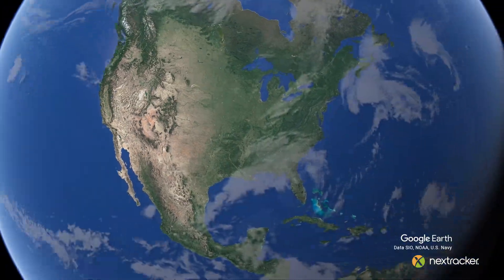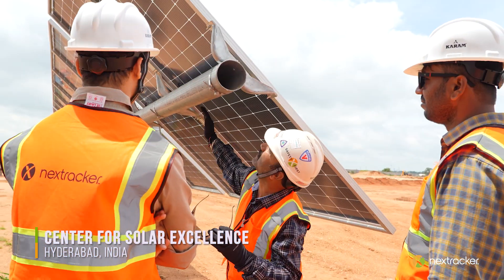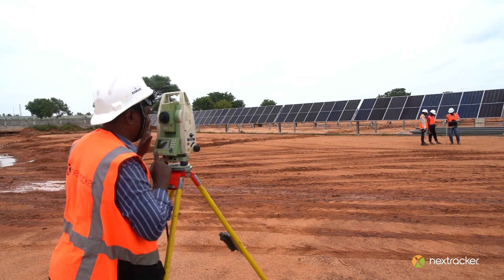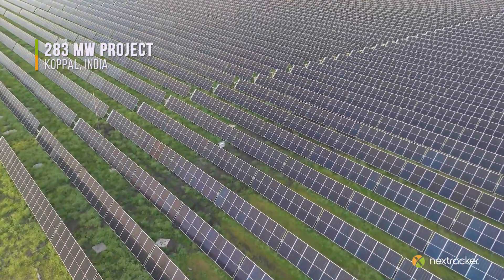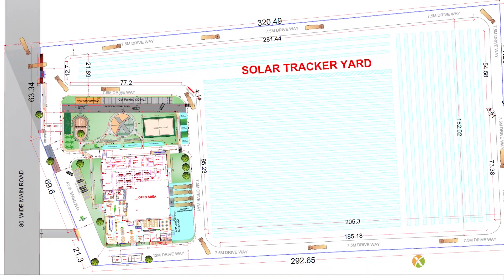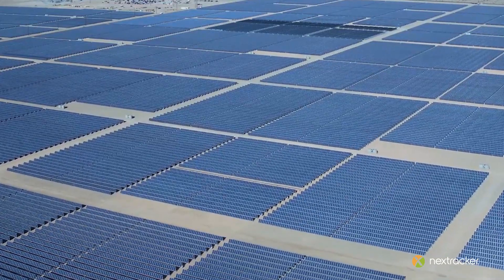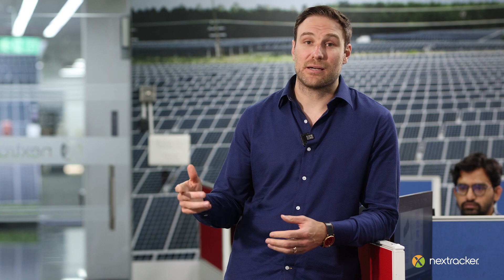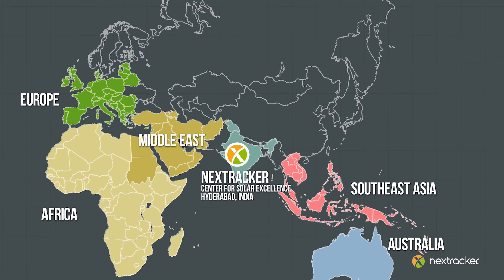Nextracker Launches Center for Solar Excellence R&D Lab in India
Nextracker leads the industry in patented features and capabilities that increase plant performance and reduce costs for developers, asset owners and EPCs because we are coded with innovation and a customer-first attitude. Our best-in-class quality, reliability and safety programs include both Nextracker’s own operations and those of our supply chain partners. We are actively engaged in advanced R&D in the field and at our Centers for Solar Excellence (CFSE) facilities in the U.S., Brazil, and now Hyderabad, India.

Our third global R&D testing facility, the India CFSE is a testament to our dedication to innovation in solar tracker technology. This cutting-edge facility will serve as a hub for:
o Research and Development: Driving advancements in solar tracker technology to meet the evolving needs of the region's market.
o Validation and Testing: Ensuring the optimal performance and reliability of our products in diverse soil and weather conditions.
o Advanced Training Programs: Nurturing a skilled workforce to support India's renewable energy growth.